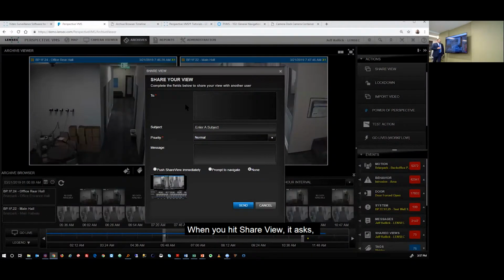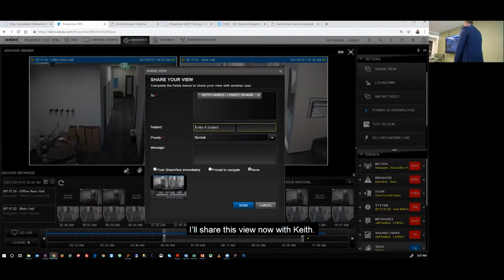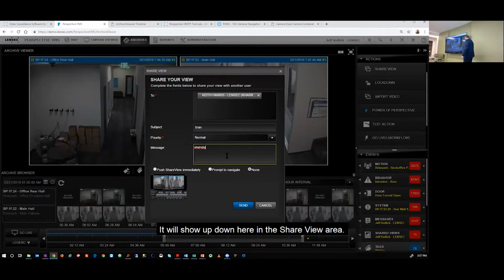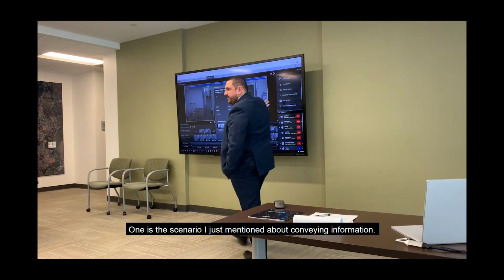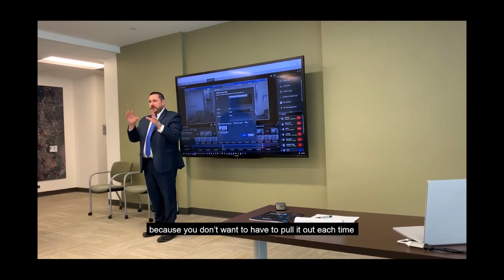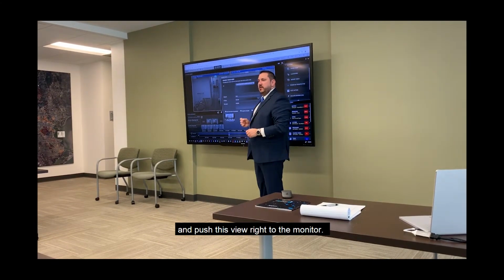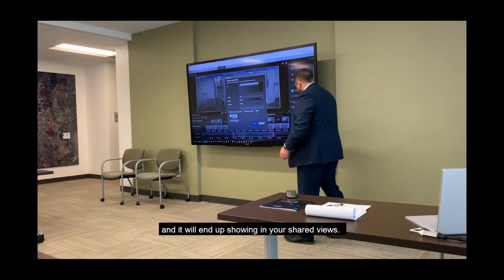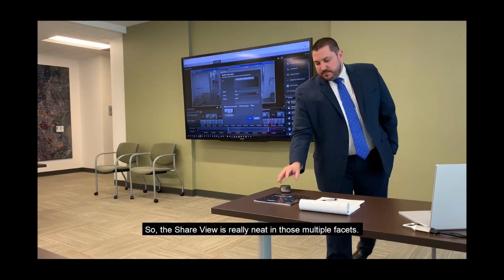Perspective VMS® - Share View Demonstration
LENSEC is a physical security manufacturer, developing video management software that is enterprise-level at its foundation. Perspective VMS® provides many advanced features and is accessible from any modern web browser. Share View is a favorite feature of the physical security experts at LENSEC. It is a collaboration tool providing the ability to dynamically share any view the user has displayed. They can share a live view, archived recordings, and more with other users on the system.